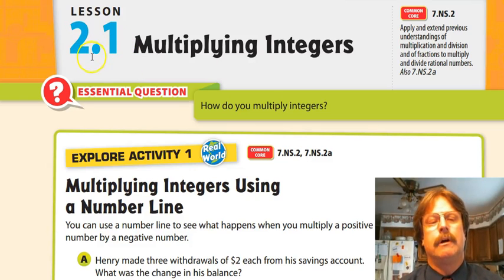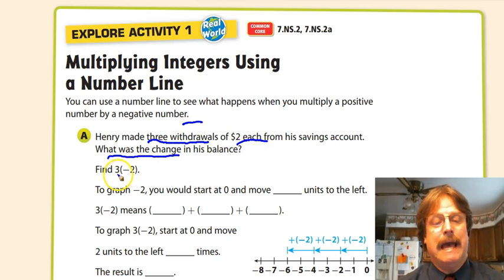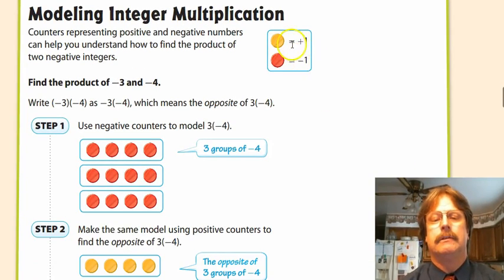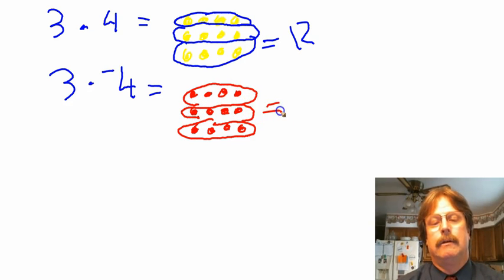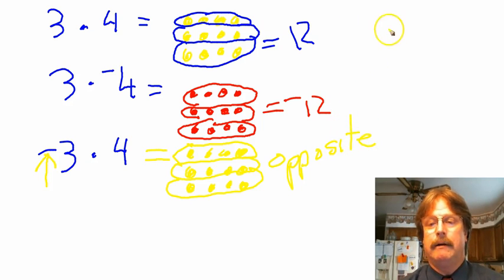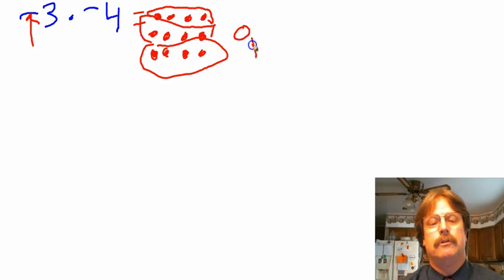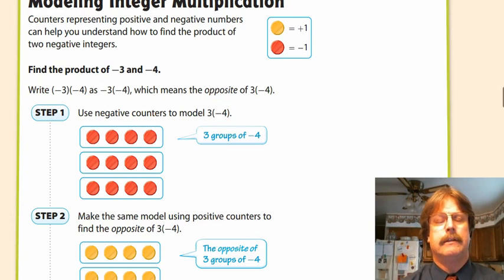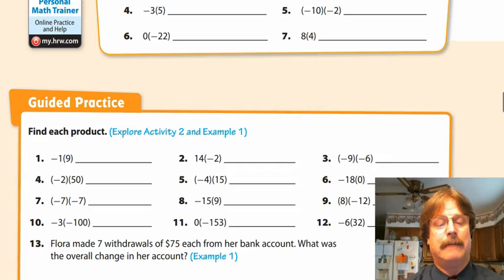2.1 Multiplying Integers